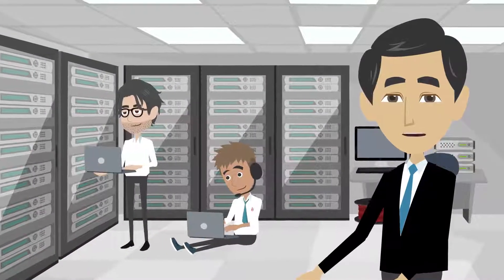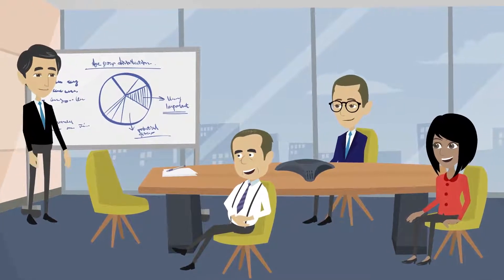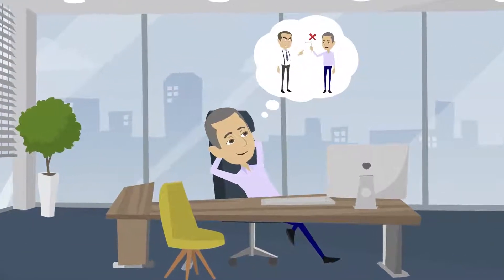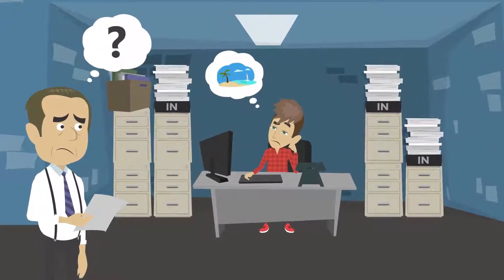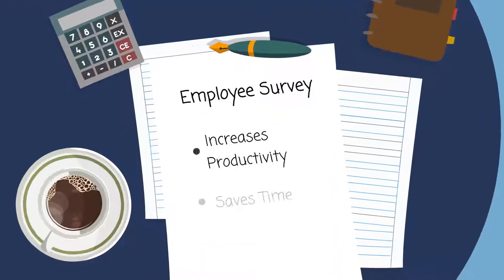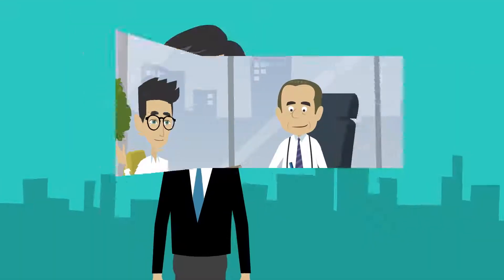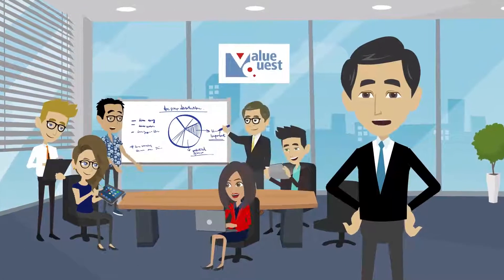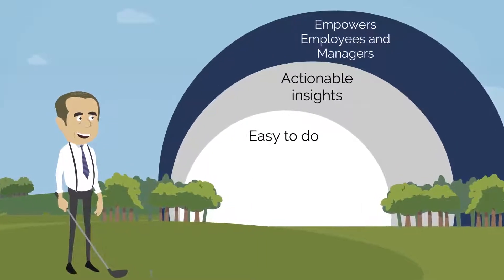Virtual Superman | A New Explainer Video For Value Quest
Looking for an explainer video that rocks?
Virtual Superman will create a masterpiece for you!!